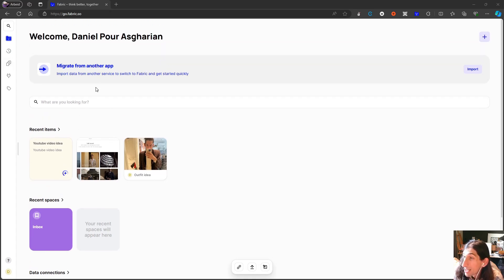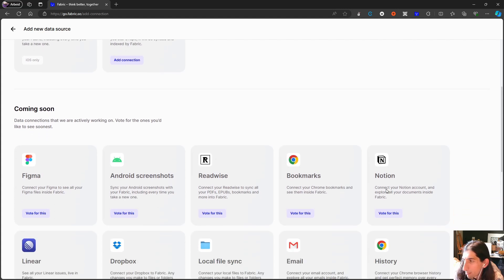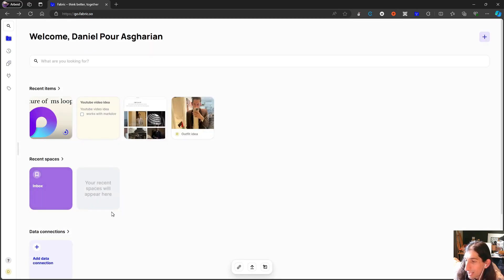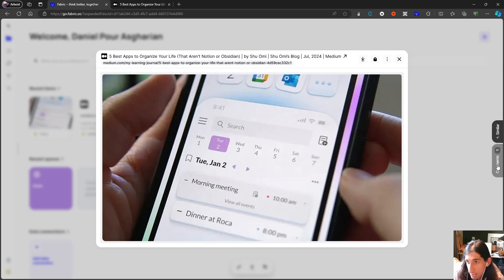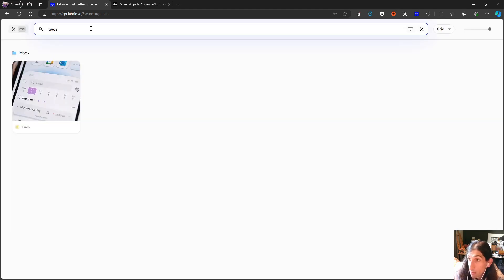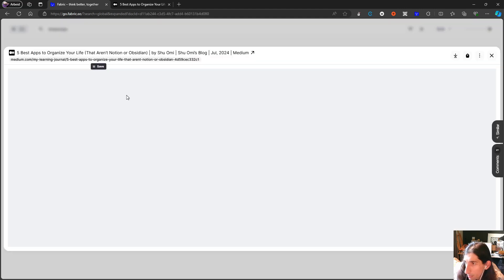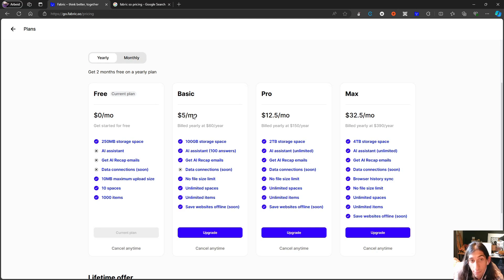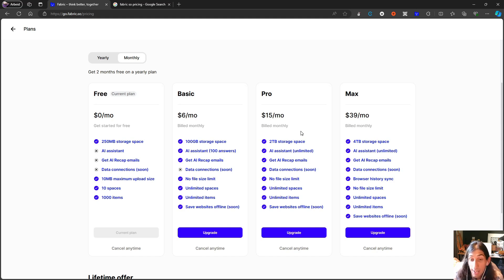Is this app better than Mymind? Fabric first impressions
We are jumping into Fabric an application that is similar to mymind. We are looking into it to see whether or not it is as good as mymind. We are testing out the web version so things like quick capture is not covered in this video.

0:00 - intro
0:47 - data connections
02:00 - basic features
03:49 - web clipper and search
08:43 - pricing